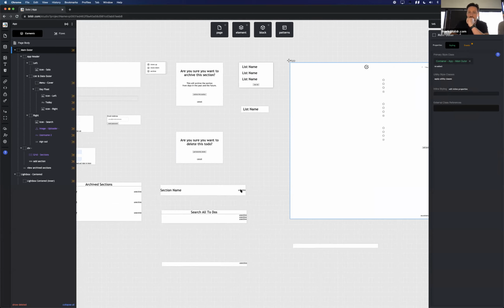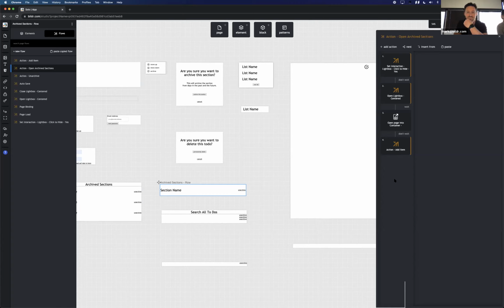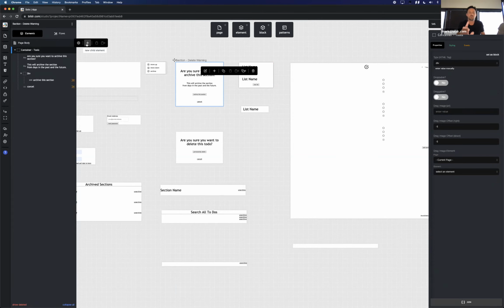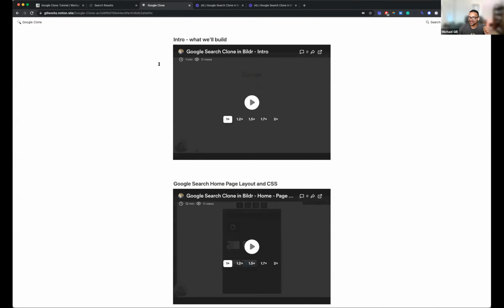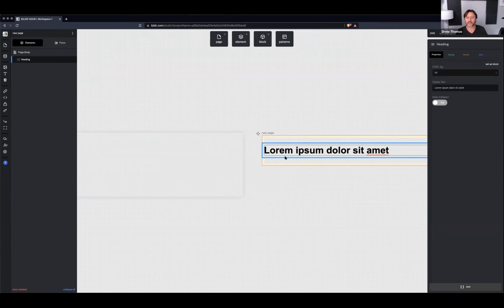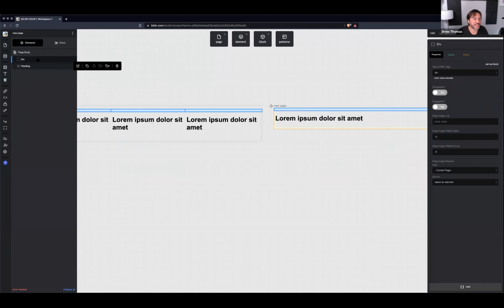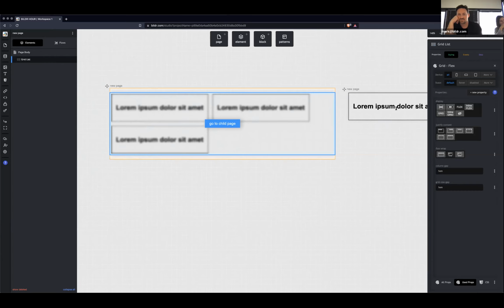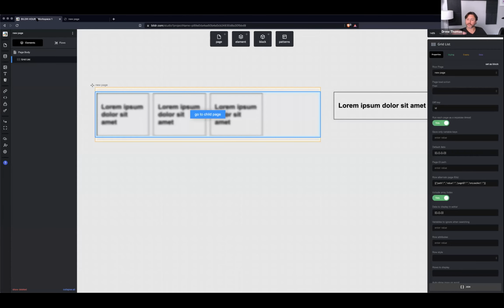Bildr Hour 7/30 🎬 - New Google Clone Course + Release Updates + Setting Up Cards in a Grid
It's Friday! In this session we demo'd the new 'Duplicate/Copy/Paste Flows' feature that allows you to easily share flows from any page to and page in a project. Build it once, and re-use anywhere.

We also got to look a Michael Gill's educational build-a-Google-clone and talk about other ideas for learning some deeper concepts in Bildr. We'll be adding his course into lessons this week.

And lastly, we talked about some feature requests and what we have in mind for Metrics, Data UI's and external API's.

At the end there's a quick tutorial where Drew Thomas shows us how he uses Flex and Grid properties to setup cards vertically in a Grid. 🙌